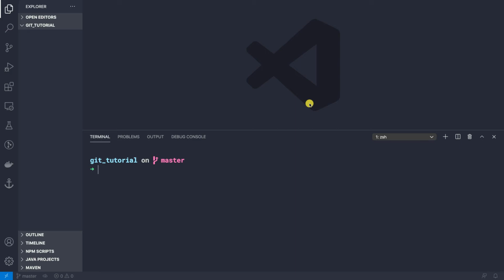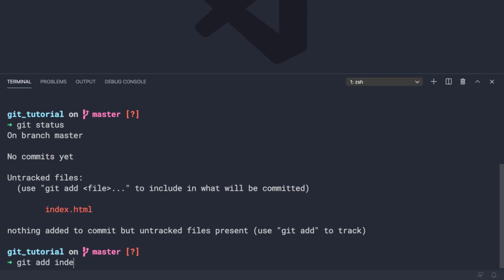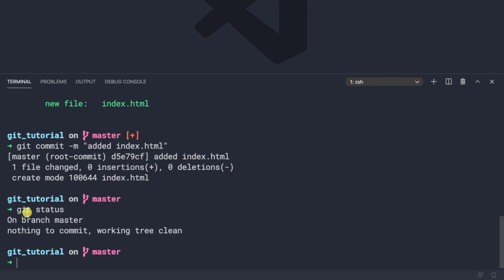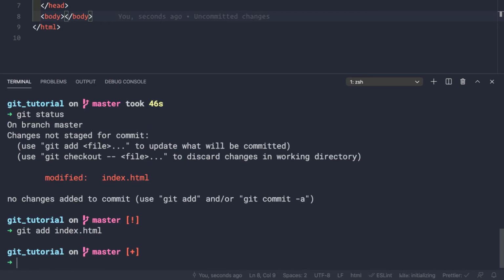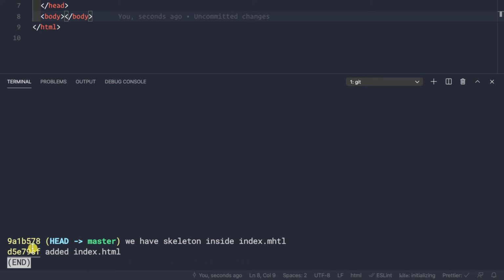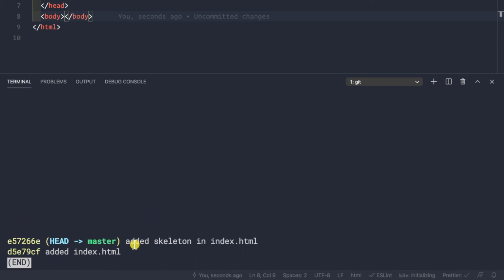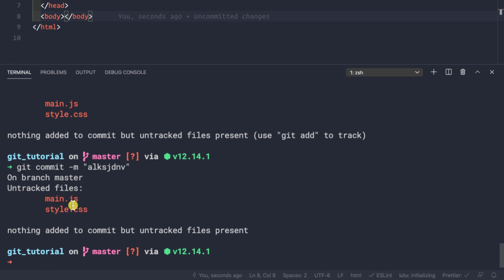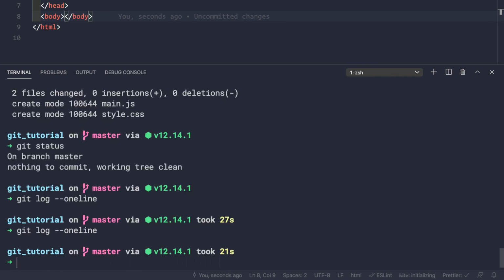3. Git Tutorial - making commits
In this video you will learn how to make commits and also that what is the staging area in git.

(Sign-up now to get one FREE project forever 😘)